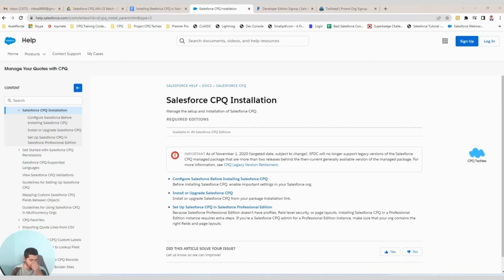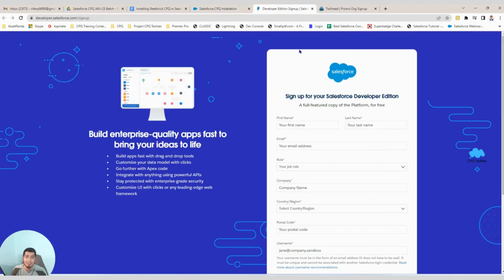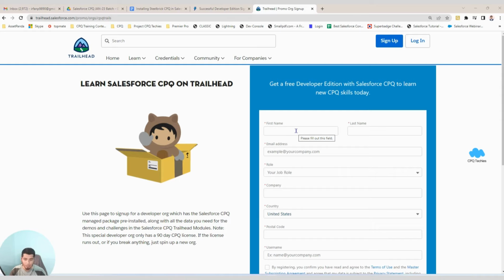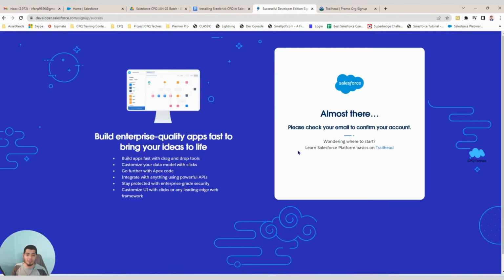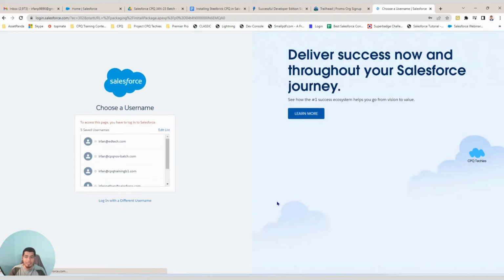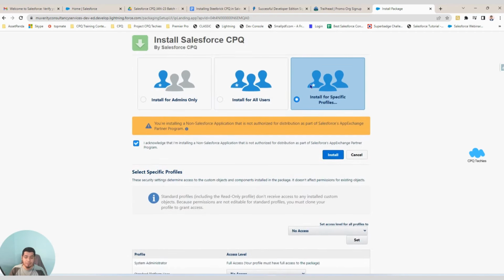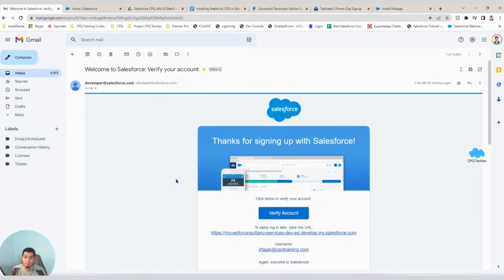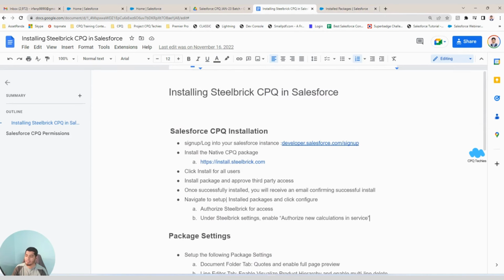Salesforce CPQ Class Series | DAY 1 | Step by Step - Salesforce CPQ Installation Process/Guide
Description:
🔧 Ready to empower your sales team with Salesforce CPQ? 🚀 Look no further! In this comprehensive YouTube video, we walk you through the Salesforce CPQ installation process, ensuring a seamless implementation that takes your quoting and sales to the next level.

🎯 What's Covered in this Video:

1️⃣ Understanding Salesforce CPQ: Get a brief overview of the powerful features and benefits of Salesforce CPQ, and how it can supercharge your sales process.

2️⃣ Preparing for Installation: Learn the essential prerequisites and best practices before diving into the installation process.

3️⃣ Installing Salesforce CPQ: Step-by-step guide on how to install the CPQ package in your Salesforce org, tailored for admins and beginners alike.

4️⃣ Configuration and Setup: Walkthrough of the initial setup and configuration to align CPQ with your specific business needs.

5️⃣ Price Books and Product Catalogs: Create and manage price books and product catalogs, setting the foundation for accurate quoting.

6️⃣ Customizing CPQ: Explore the customization options available in CPQ to match your unique sales workflows and processes.

7️⃣ Testing and Validation: Ensure a smooth installation by testing CPQ functionality and validating quote creation and pricing accuracy.

8️⃣ Post-Installation Best Practices: Tips and tricks for ongoing maintenance, updates, and optimization of your Salesforce CPQ solution.

Two Methods to get Salesforce CPQ Environment:
1'st Method:

👨‍💼 Who Can Benefit from this Video:

Salesforce Administrators and Consultants
Sales Operations Professionals
Business Owners and Entrepreneurs looking to streamline sales processes
Anyone interested in leveraging Salesforce CPQ to maximize sales efficiency
👉 Whether you're new to Salesforce CPQ or seeking guidance on a fresh installation, our expert-led tutorial will equip you with the knowledge and confidence to implement CPQ successfully.